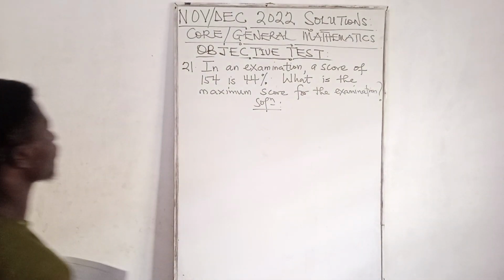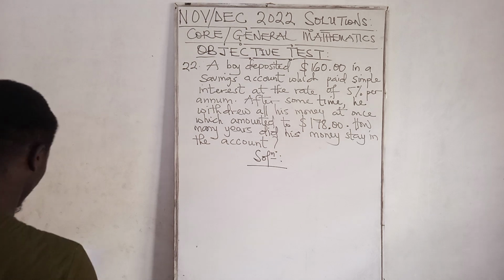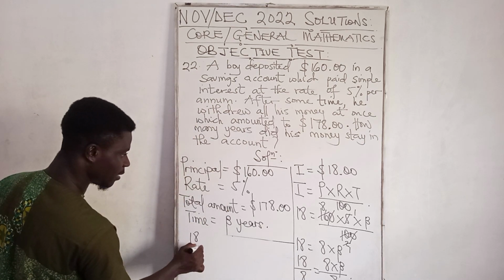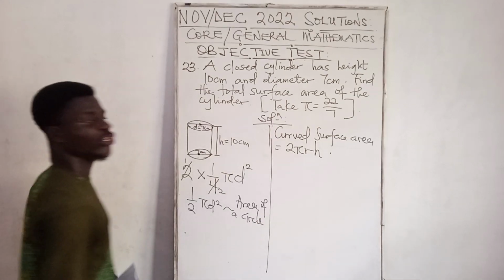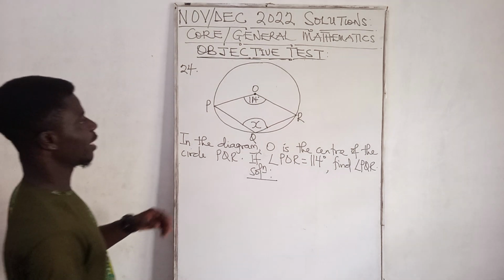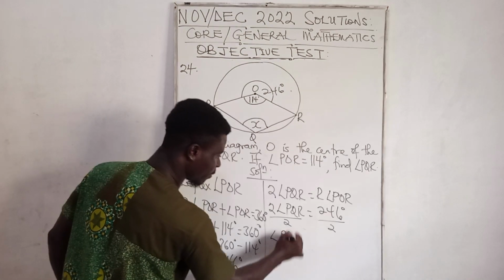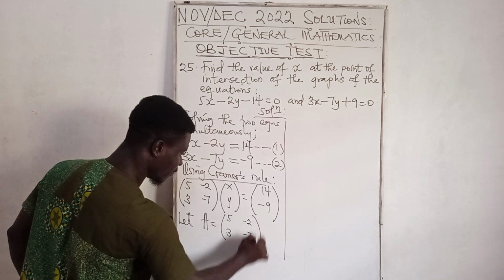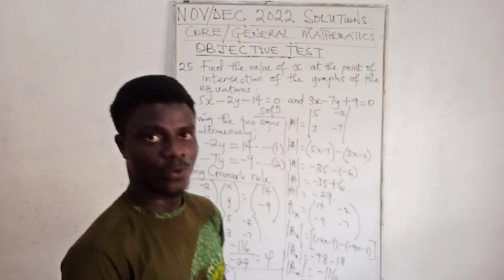NOV/DEC 2022 CORE MATHEMATICS SOLUTIONS (QUESTIONS 21 TO 25)